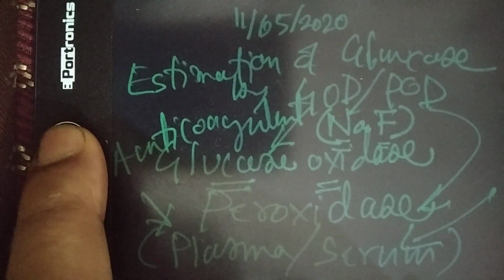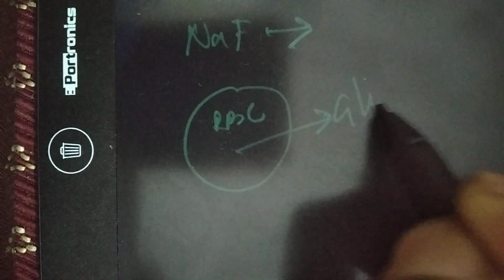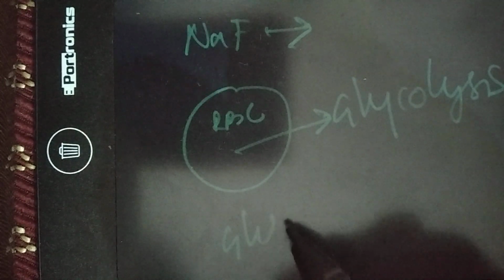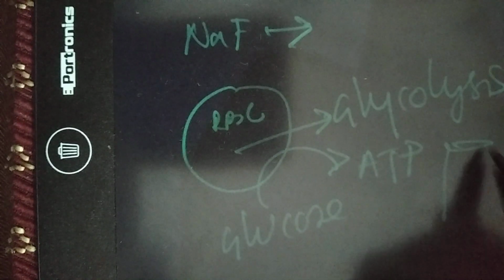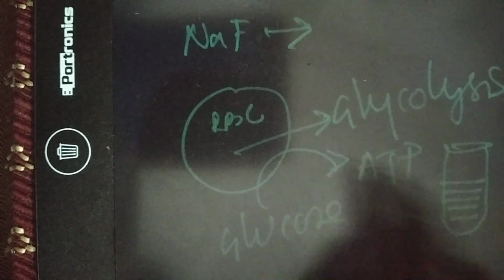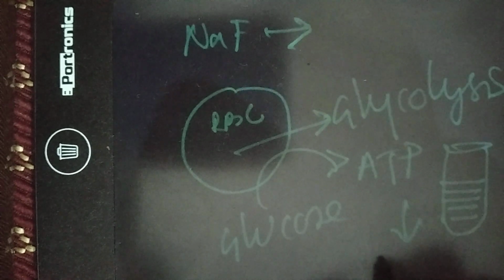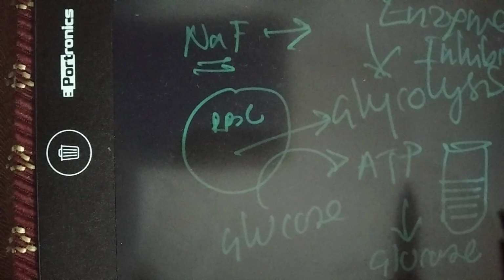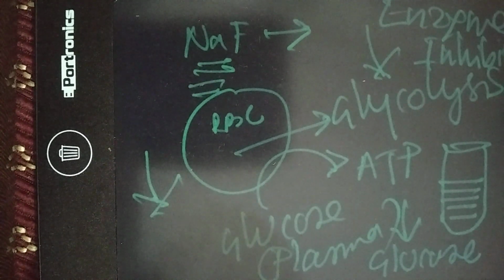Blood Glucose Part 2